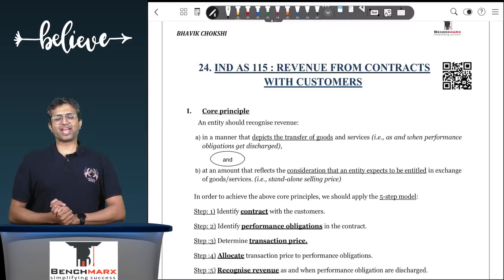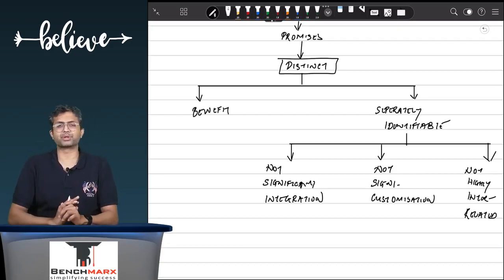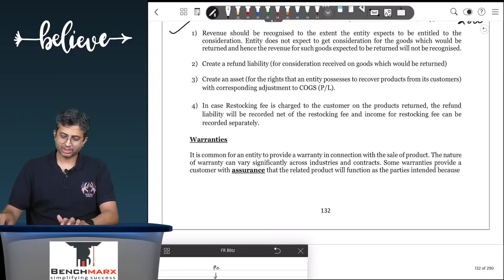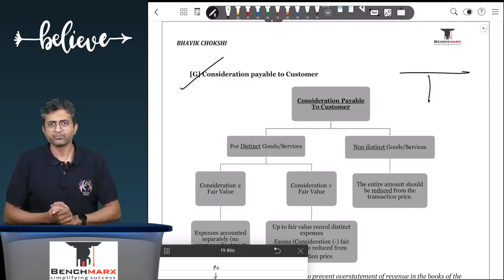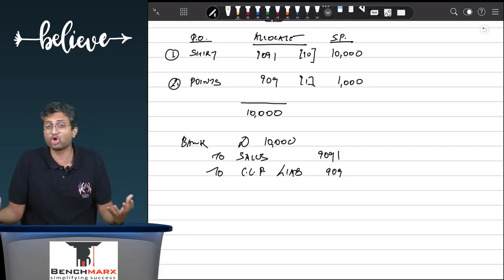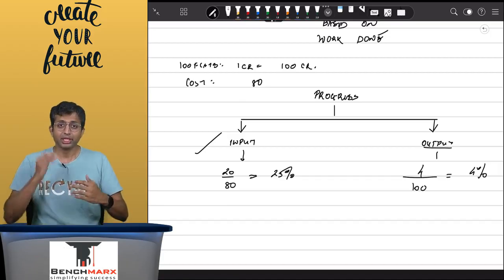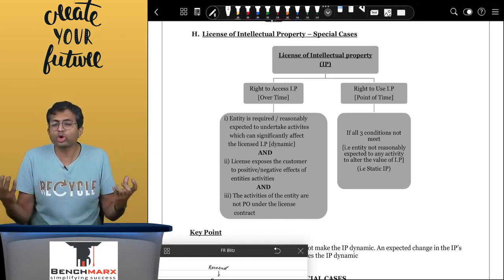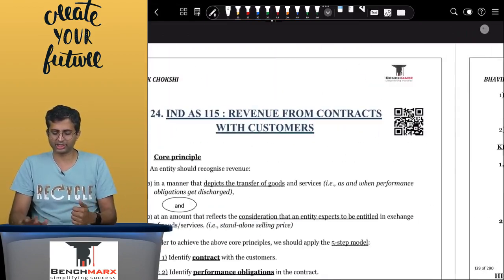IND AS 115 REVENUE FROM CONTRACTS WITH CUSTOMERS | CA FINAL | FR & AFM BY BHAVIK CHOKSHI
00:00:00 Introduction
00:00:42 Core Principle
00:08:34 Step 1
00:10:35 Step 2
00:19:34 Step 3
00:42:21 Step 4
00:56:38 Step 5
1:25:57 Contract Cost
1:29:48 Contract Modification